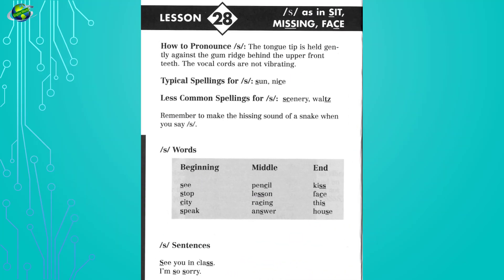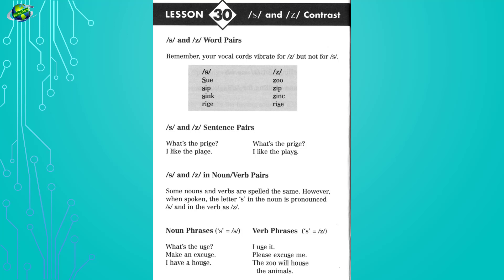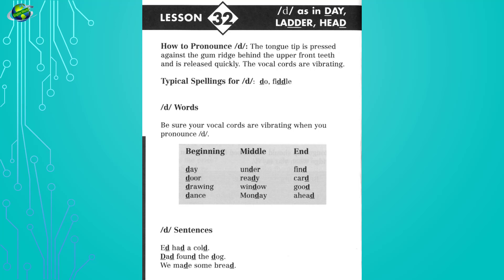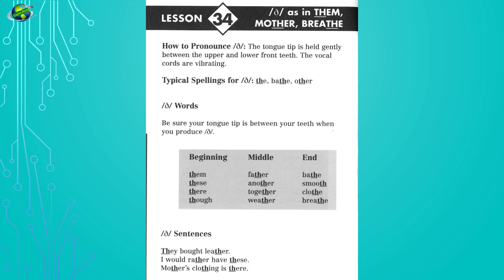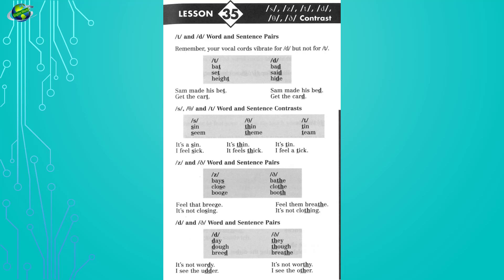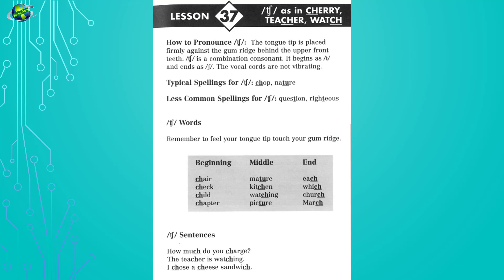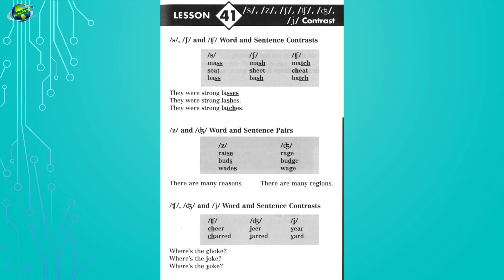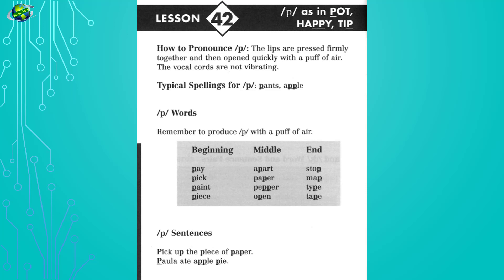How to improve English pronunciation- # 2 ( pronouncing consonants )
You also can go to watch our exciting videos
 Thanks